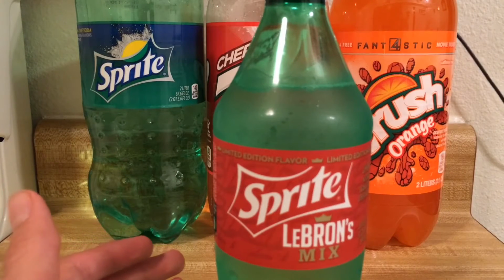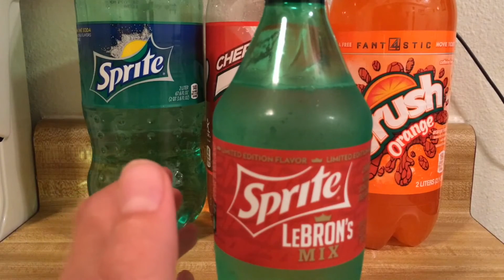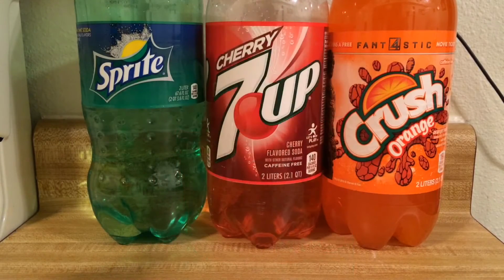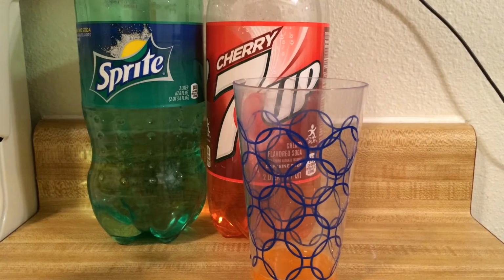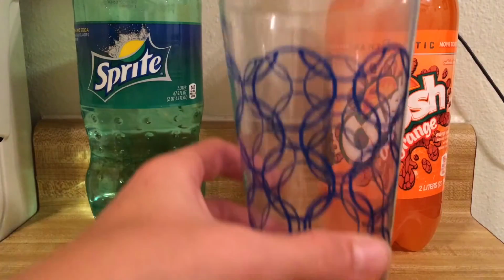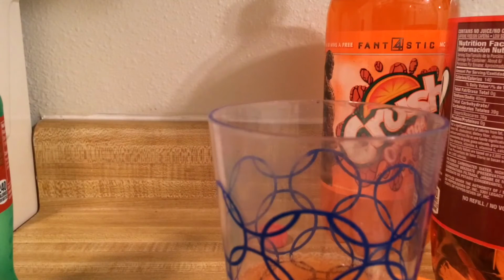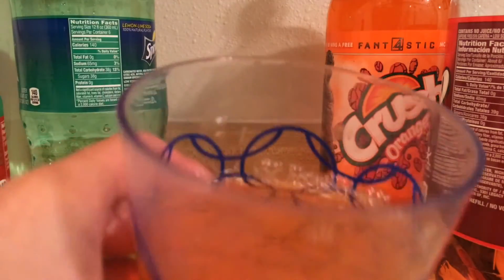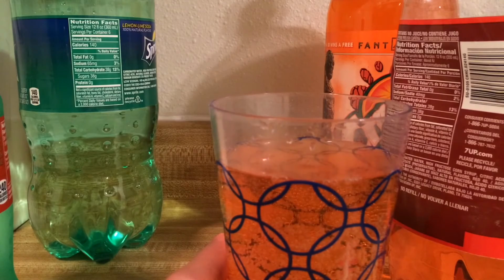How to make your own lebron's mix sprite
I love this drink so much that I cracked the favors!